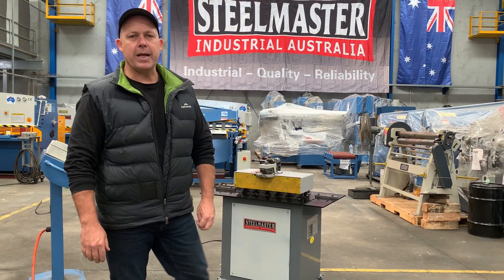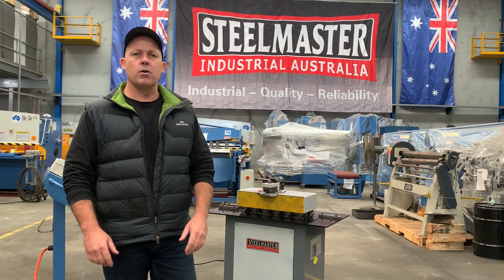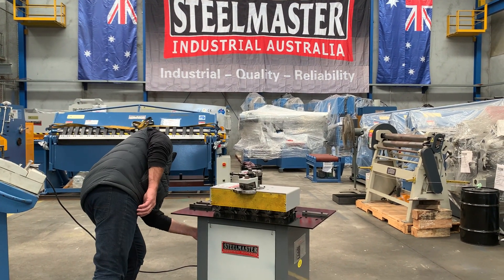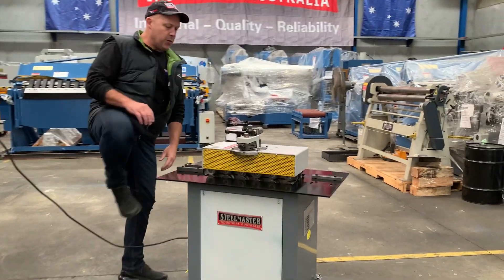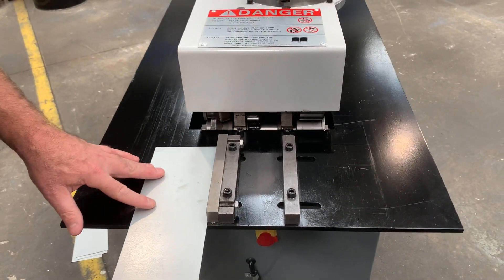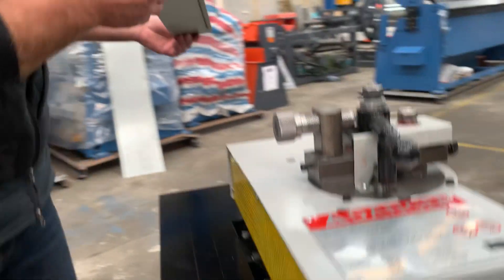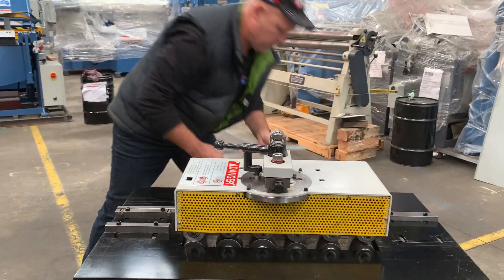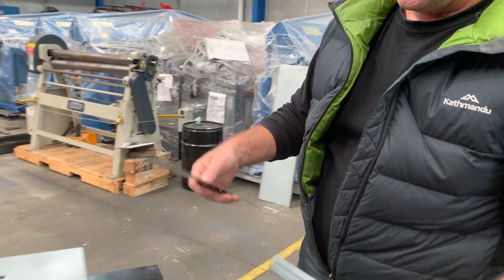HVAC / Sheetmetal Lockseamer 1.2mm Capacity. Steelmaster Model: SM-L20N, 4 Profiles in 1,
HVAC / Sheetmetal Lockseamer 1.2mm Capacity. Steelmaster Model: SM-L20N, 4 Profiles in 1, Pittsburgh, 1/2 pittsburgh & Right Angle Turn up, Profiles Supplied. 1phase. 240Volt

Description
The all in one sheetmetal shop - Must Have! 4 x Profiles In One - This  sturdy 240Volt  Lockseamer is a vital partner in any Sheetmetal, ducting & fabrication shop.
With top mounted power flanger, pittsburgh, drive cleat & double seam profiles all on one machine
No need for additional costly rollers for extra profiles.

Features
❚a must for all sheetmetal, ducting and climate control fabricating workshops
❚4x profiles in one machine
❚Steelmaster SM-L20N complete with power flanger
❚5 m/min. forming speed

Technical Data
❚6 stage roll configuration
❚0.5mm ~ 1.2mm capacity.
❚work table height - 1100mm
❚240Volt - 1 Phase Power.
❚1040mm x 420mm x 1120mm x 130Kg Dimensions

Profiles Formed On This Machine
❚Pittsburgh
❚1/2 Double Seam
❚C Cleat
❚Right Angle Turn Up Radius